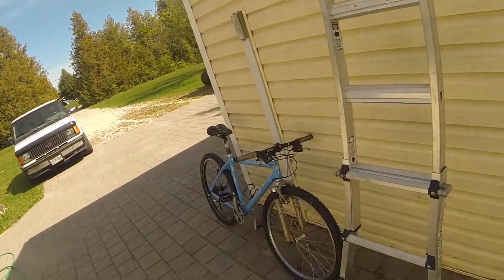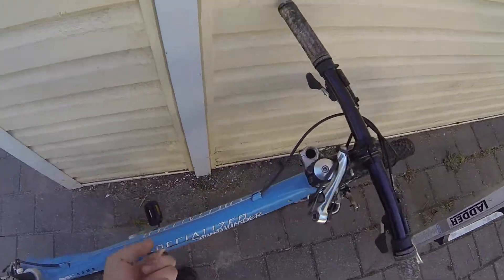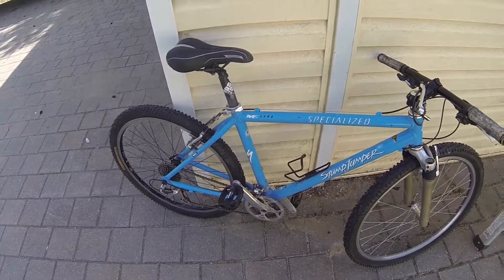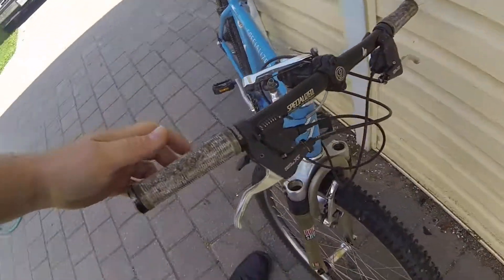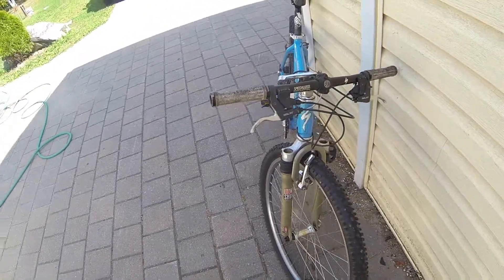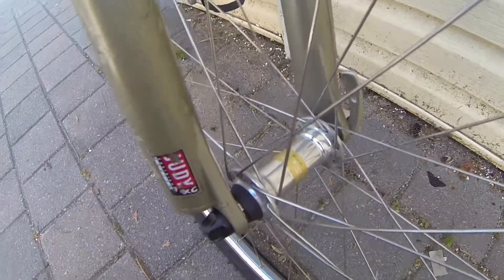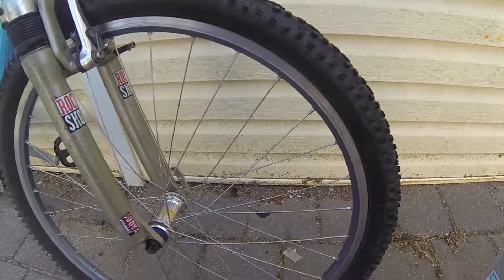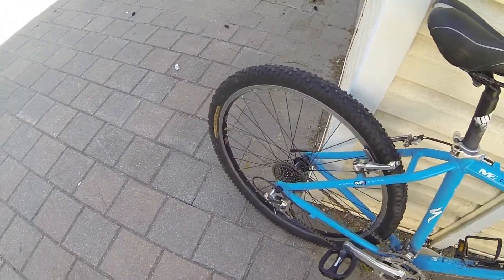My 1996 Specialized StumpJumper M2 Comp - Bike Check Day Ep. 22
This is my 1996 Specialized StumpJumper M2 Comp. I got it for next to nothing because the fork is seized and the elastometers inside have turned into a polyurethane goo. Having said that, the rest of the bike is in excellent condition. Hope you enjoy this short video!